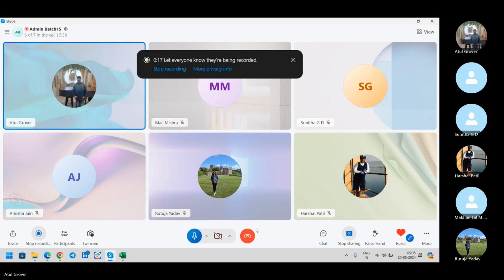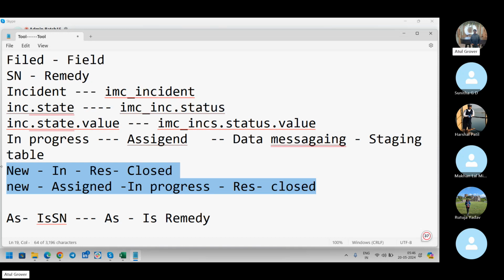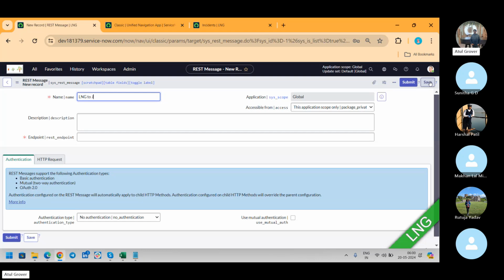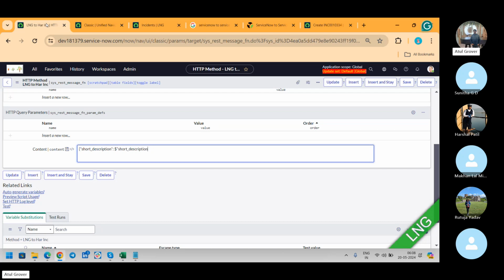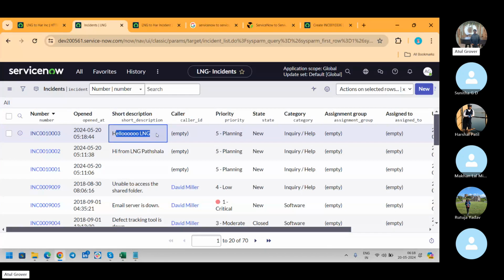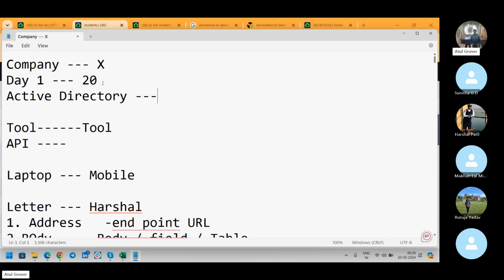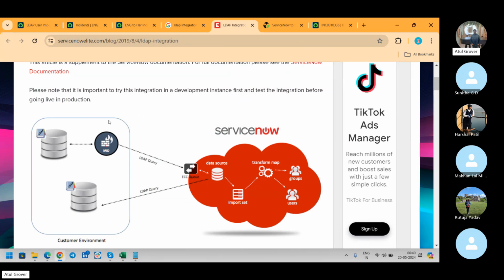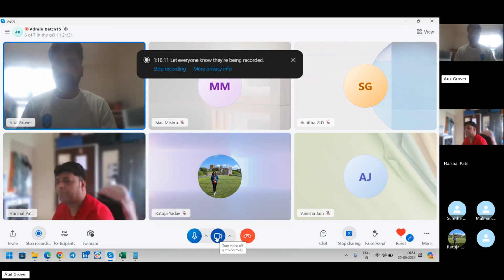CSA Admin Batch15 | Day 39 | ServiceNow-ServiceNow Integration - LDAP - Formatter - Course Closure